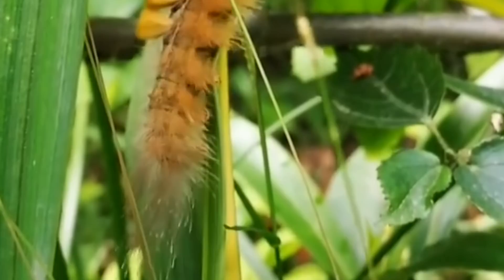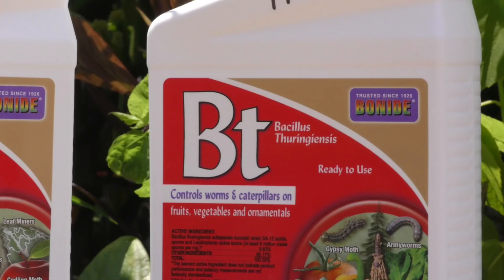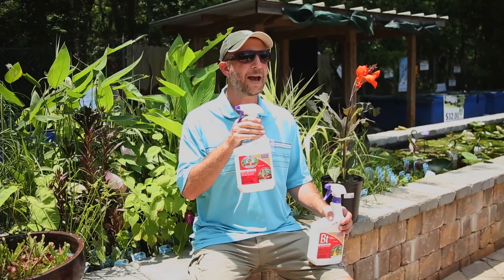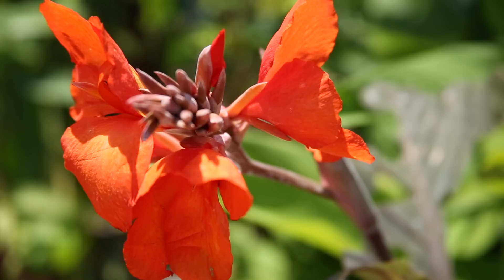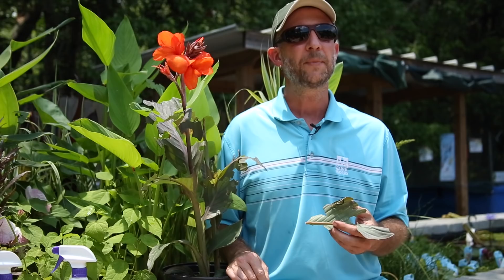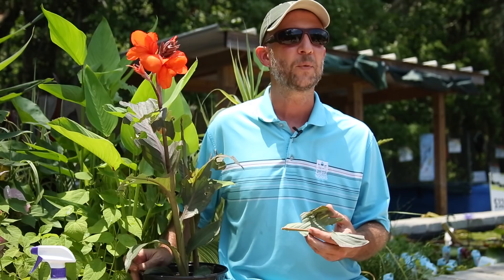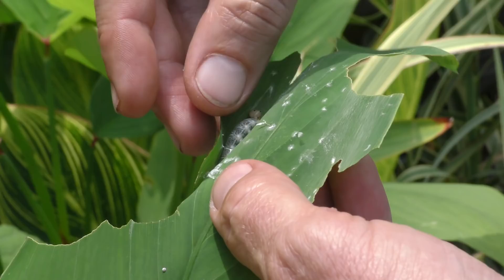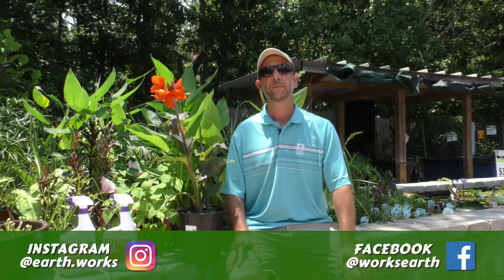Caterpillar Control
Check out Matt Barlow our plant guru go over how to control caterpillars that are destroying your plants! If you have any questions comment in the section below!

Products:
Thuricide (BT) RTU
Captain Jacks Dead Bug Brew RTU

Bug ID:
sfyl.ifas.ufl.edu/wakulla/environment/big-bend-bugs/caterpillars/